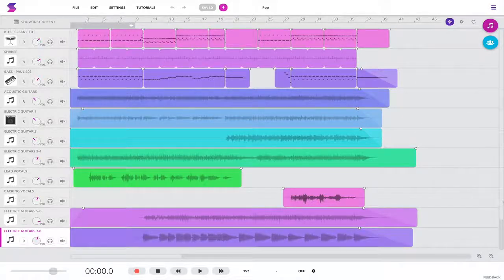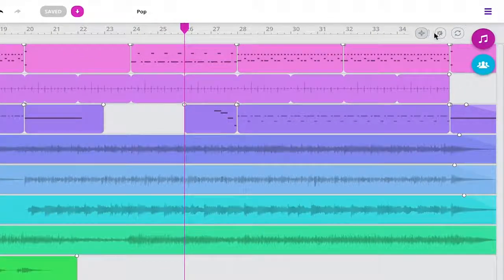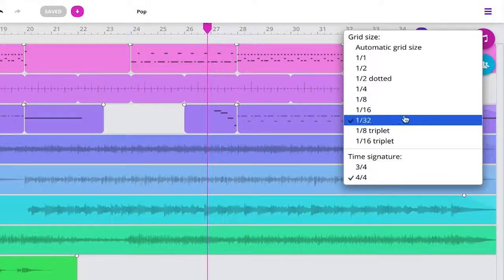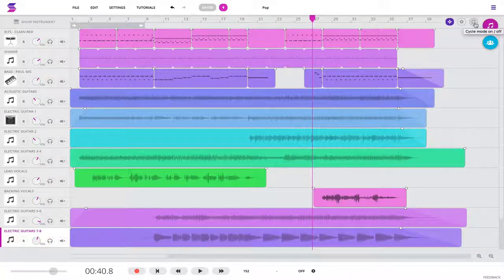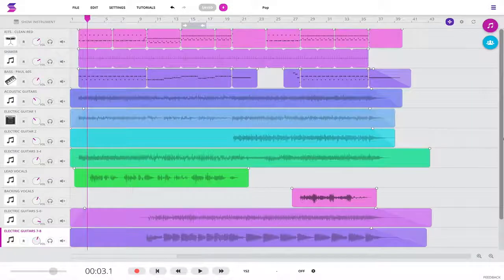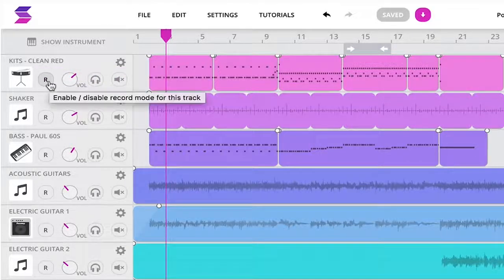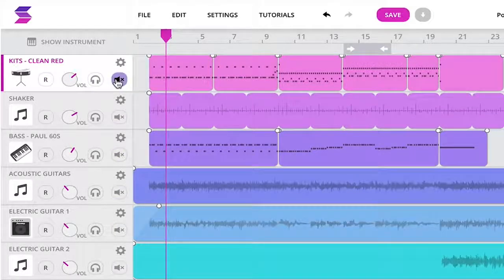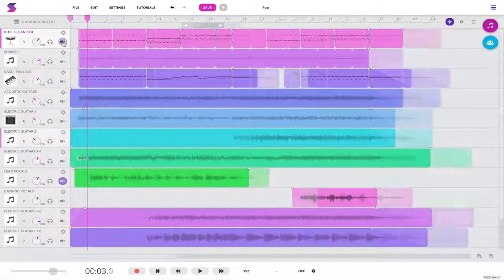1b. Soundtrap Tutorials Tracks